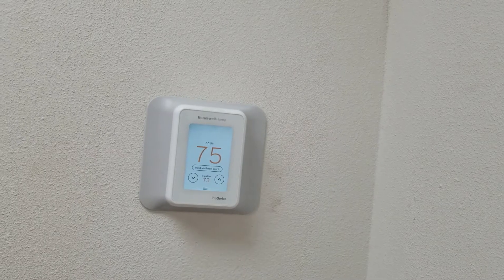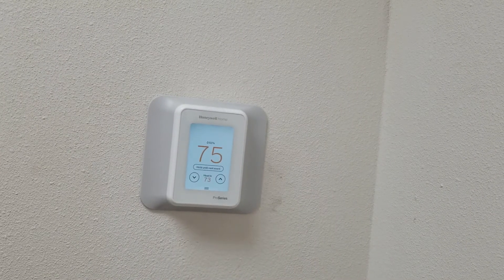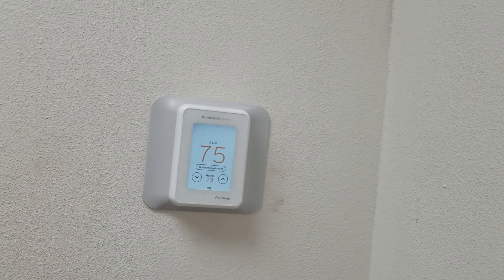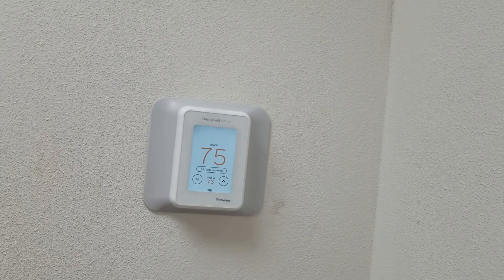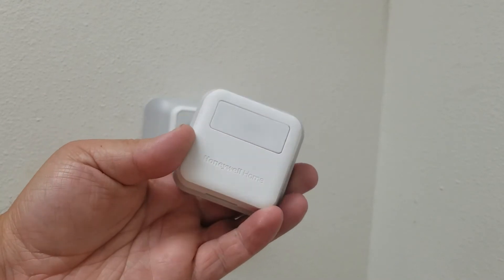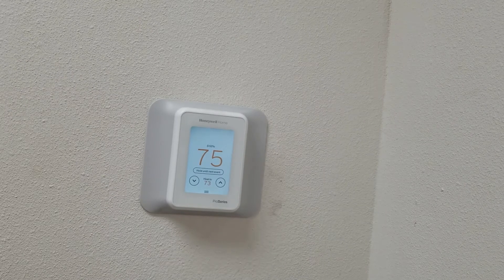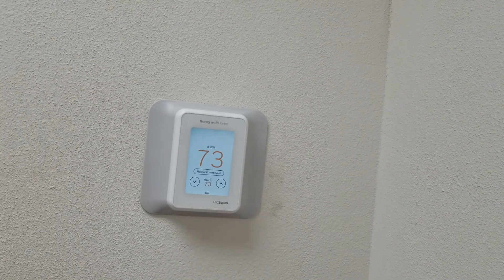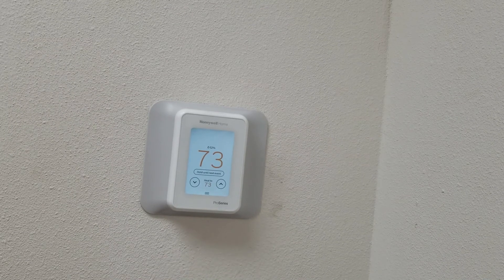Honeywell T10 Pro Smart Home Thermostat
Damian from Vanport Mechanical and Fire Sprinkler, Inc. introduces the Honeywell T10 Pro Smart Home Thermostat! This thermostat can be controlled from your smartphone, Amazon Alexa, or Google Home devices, and can help increase the efficiency of your HVAC system.

for all your HVAC and Fire Suppression System needs!